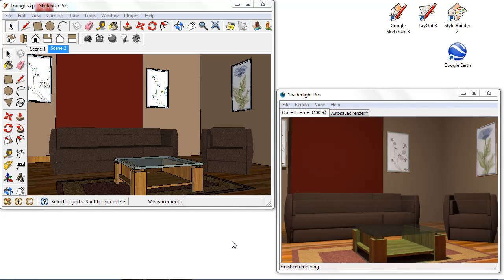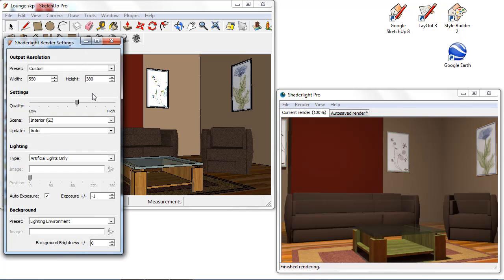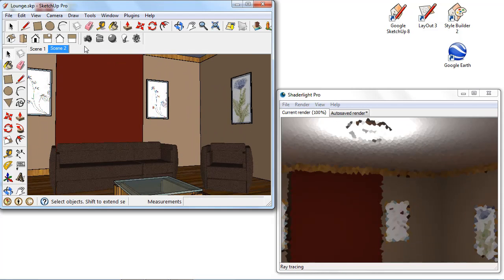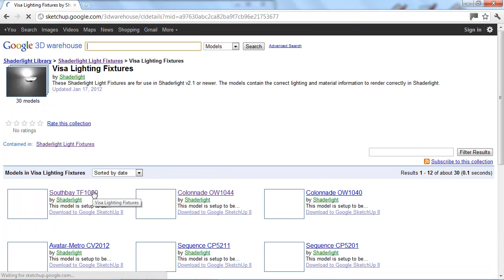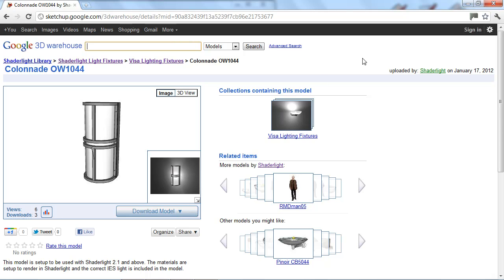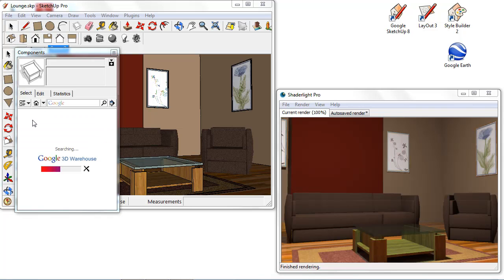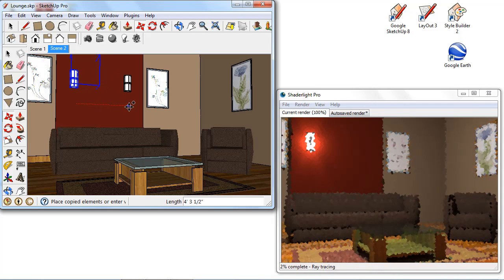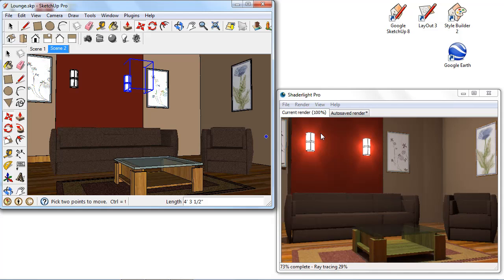Shaderlight 2.1 Lighting Fixtures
This video shows the Shaderlight Light Fixture Library. This library of components in the 3D Warehouse contain the correct lighting and material information to render correctly in Shaderlight for Sketchup.

You can download a free 14 day trial of Shaderlight